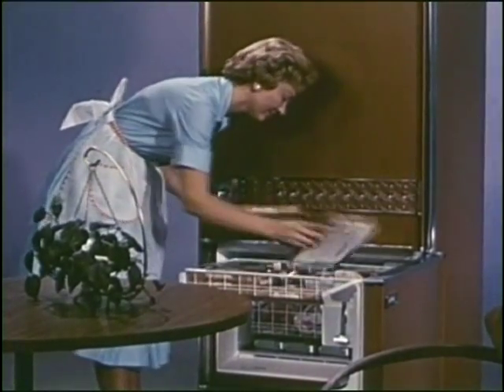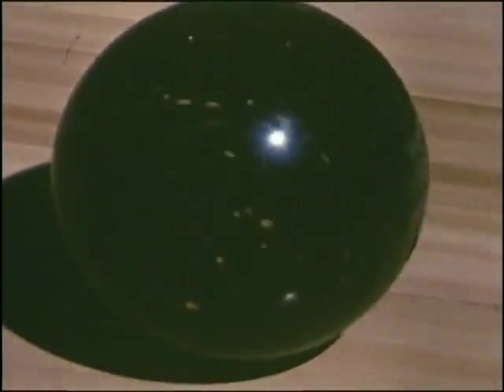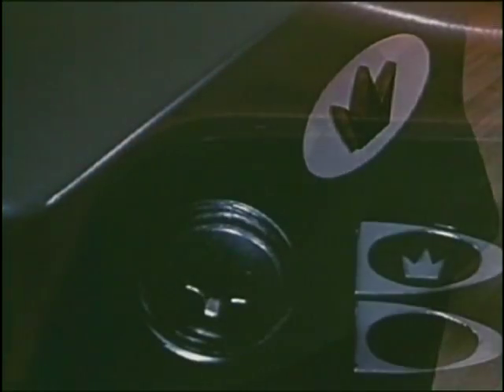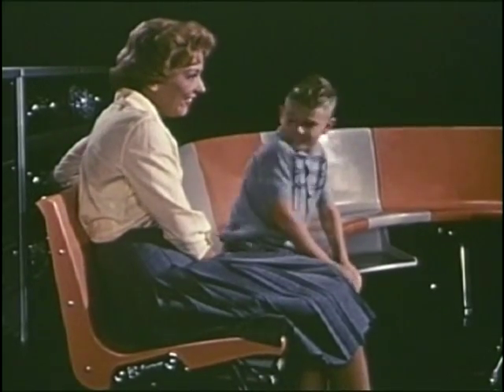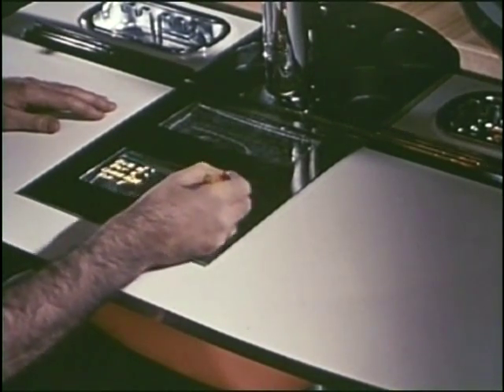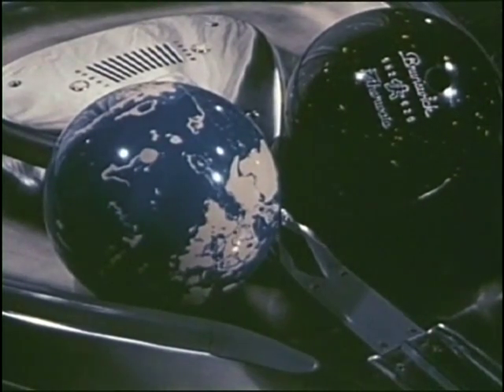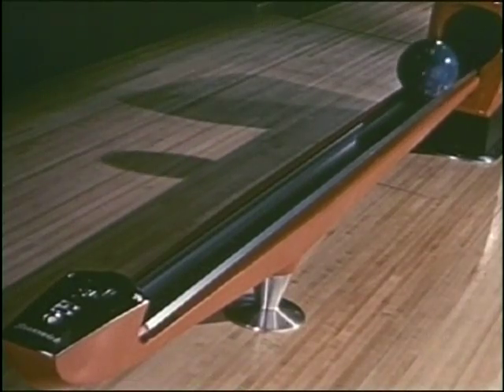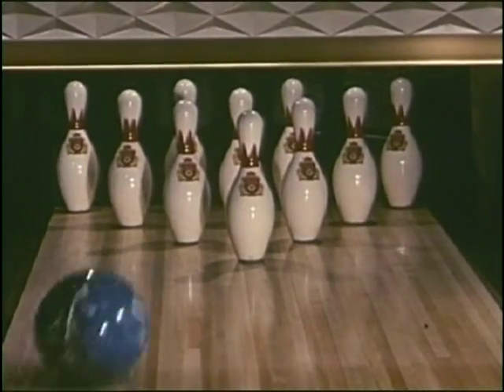Brunswick: The Golden Years (1958)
Promotional film from 1958 promoting Brunswick's brand new line of capital equipment for bowling centers, including the Gold Crown series.  This film was targeted at bowling center proprietors looking to build new centers or upgrade existing ones.  For what it's worth, the bowling center I grew up bowling in -- King Louie Ranch Mart Lanes in Leawood, KS -- looked pretty much like the one seen at :13:11 in this film, except that the benches in the settee area were white and gold not white and blue as depicted here, same white Telescore projectors, and the same white and dark gray ball returns, except that King Louie Ranch Mart Lanes had the subway cluster ball returns instead of the inline style ball returns. I remember walking into that bowling center on the day it opened -- January 29, 1959 -- and remarking to my parents, "This is beautiful!"